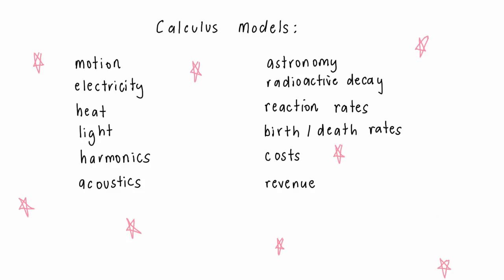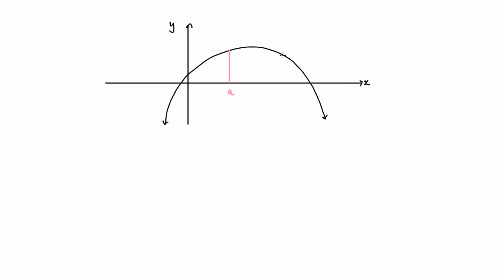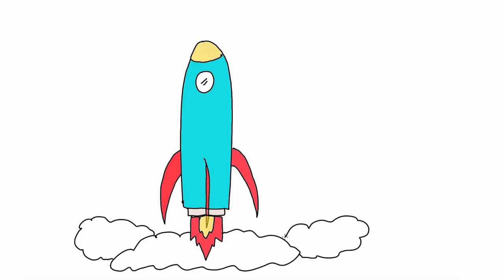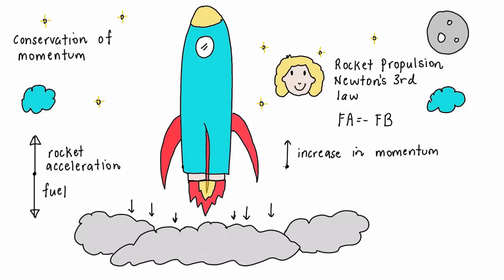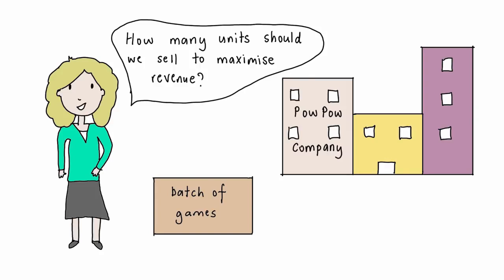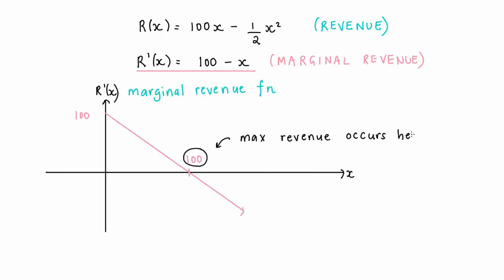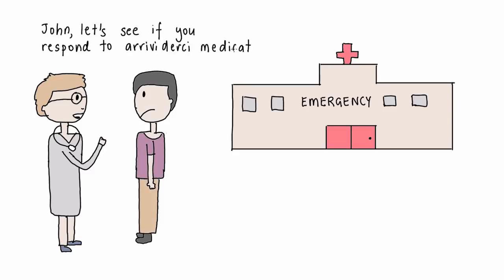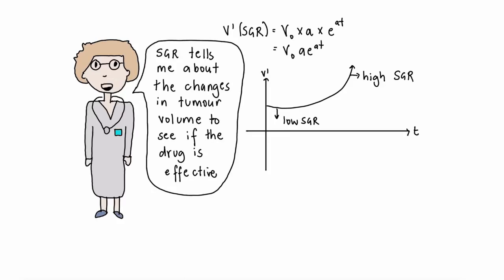Calculus in Real Life Application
Credit to: Maths with Liza